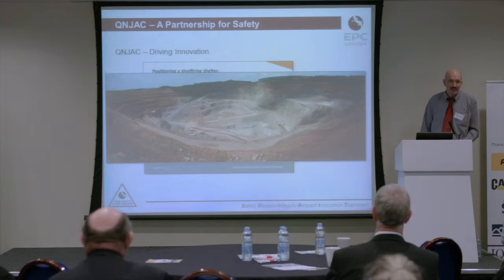Dr Rob Fairfield, EPC - Intelligent Quarrying 2015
EPCs training modules and QNJAC